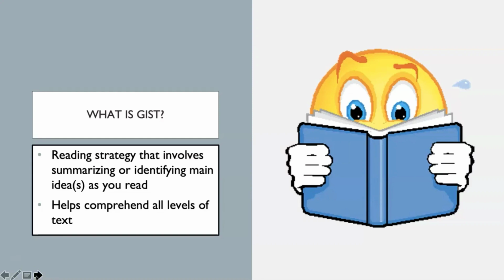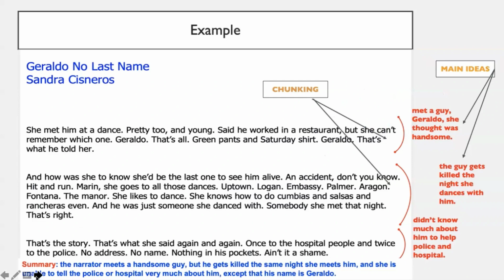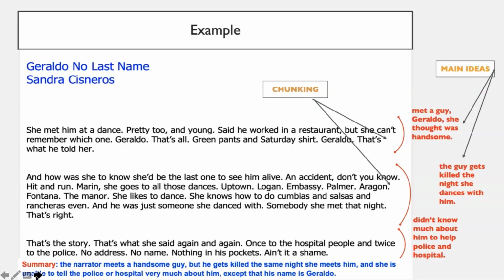The Gist Reading Strategy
The gist reading strategy is a simple, yet, effective way to improve reading comprehension.  This video provides instructions on how to use the strategy effectively.